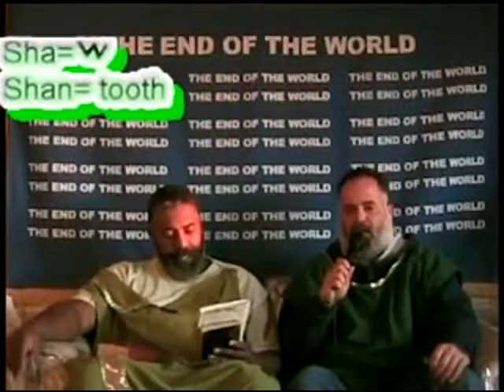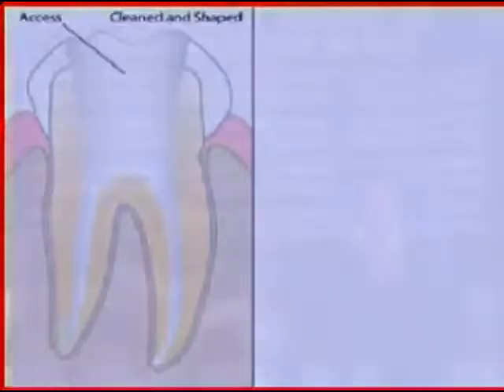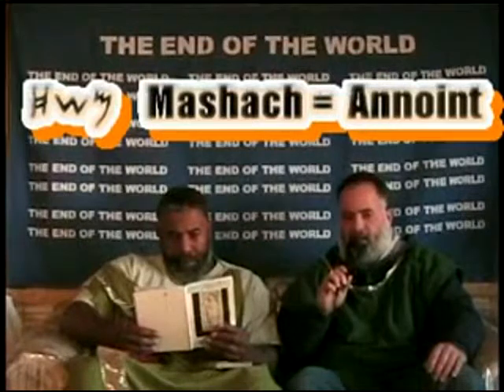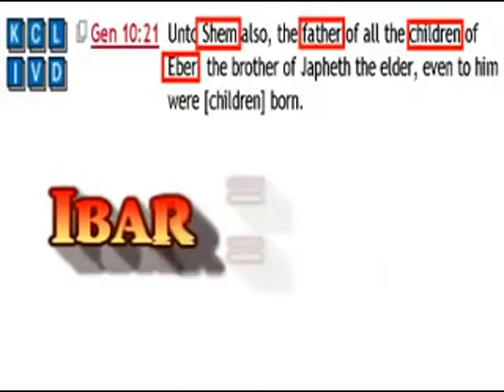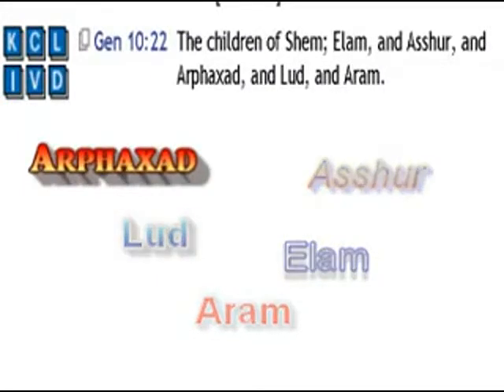Pt.2 The Holy Tongue Lashawan Qadash (Hebrew) - YouTube